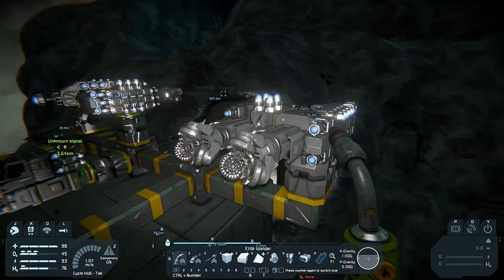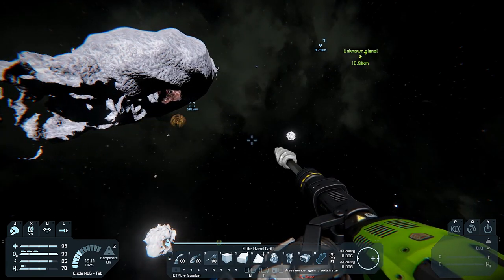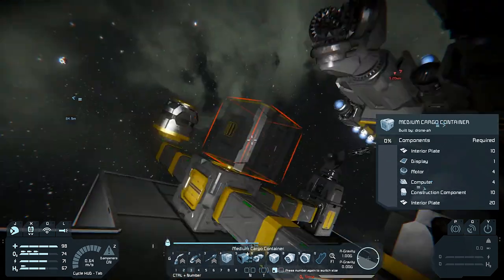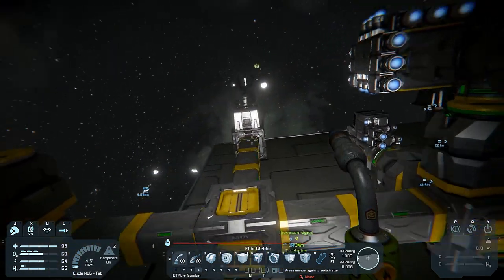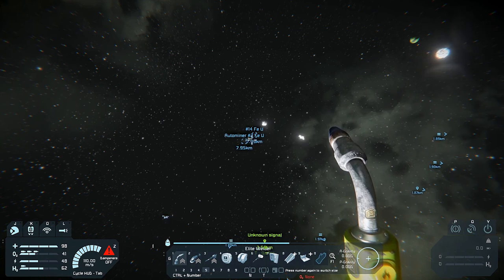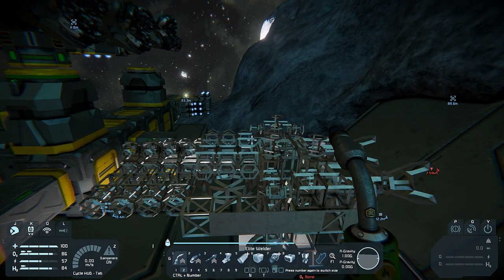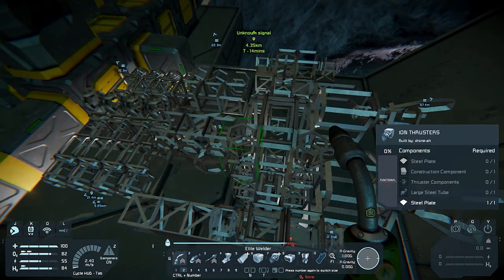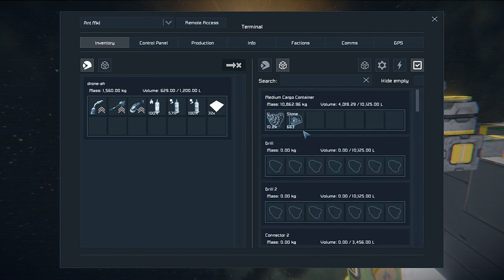Let's Play Space Engineers | The Pilot Season | Ep22 - Ant Mk II - Better Automated Miner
A lone space engineer wakes up in his small ship, far away from a home he once knew. There are only a handful of people still awake, with a few thousand people across a few factions in cryo-sleep. A capital ship is being built to house these cryo chambers. Several engineers have been sent out into the galaxies to build a base.

Their mission is to colonise planets, ideally multiple planets, for each of the three factions. With a few hundred to a thousand people in each faction. Once all the habitats have been built, the engineer is to send a radio signal and await the arrival of the cargo.

With the heavy burden of this mission on their shoulders, this space engineer wakes up, caught in the gravitational pull of a blue planet.

While falling asleep, I had some ideas on how to improve the Ant. I get on with constructing the Ant Mk II.

Credits